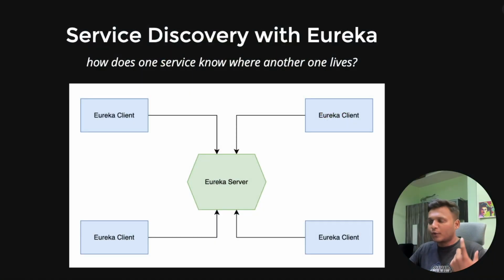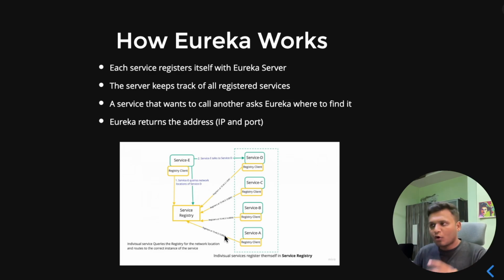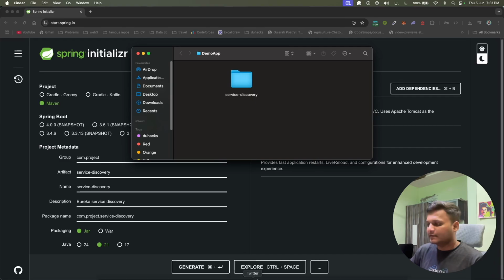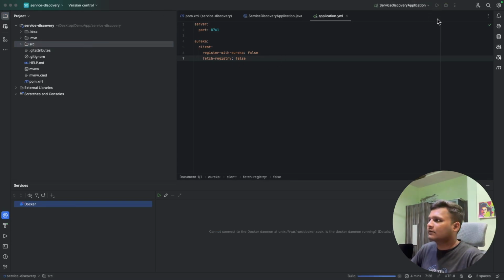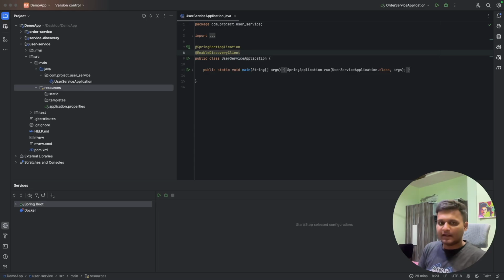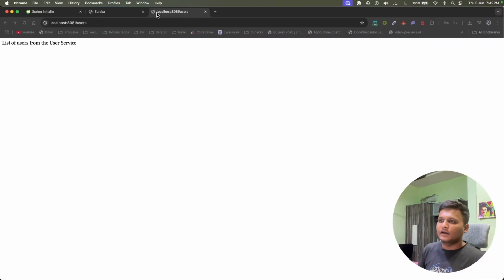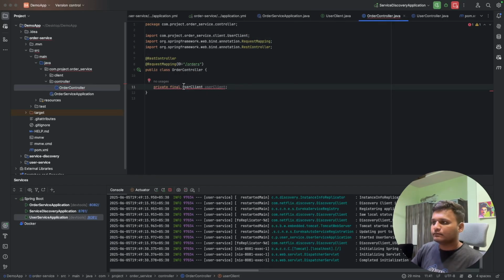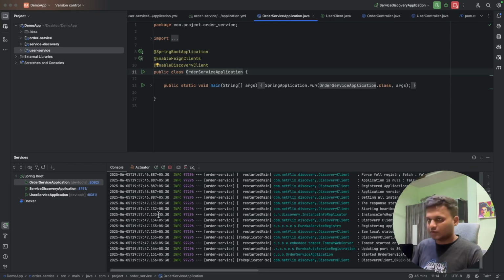Microservices Series - 2.1: Service Discovery with Eureka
In this video, we explore how microservices find each other using Service Discovery. You'll learn the concept, need, and advantages of using Eureka in a Spring Boot microservices setup. We also walk through a working demo with a Eureka Server and two services using Feign Client for communication.

0:00 About Service Discovery
7:58 Creating a simple microservices application